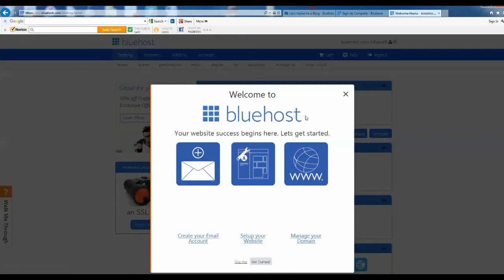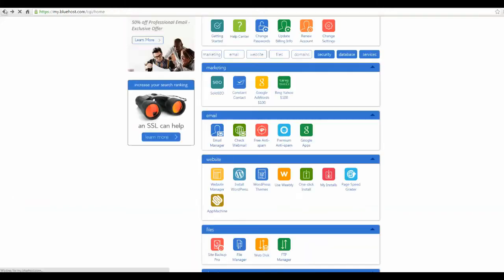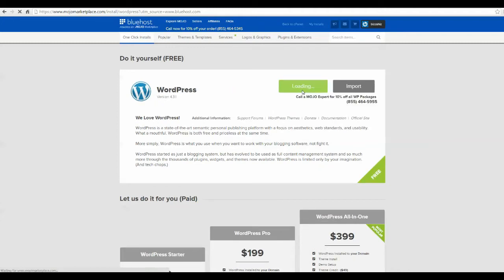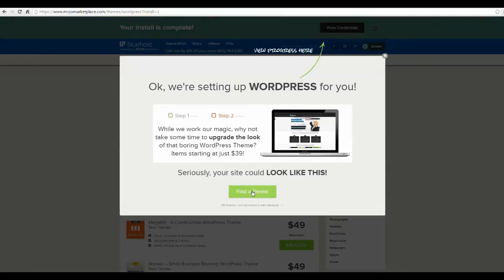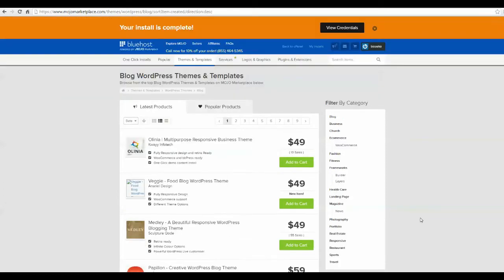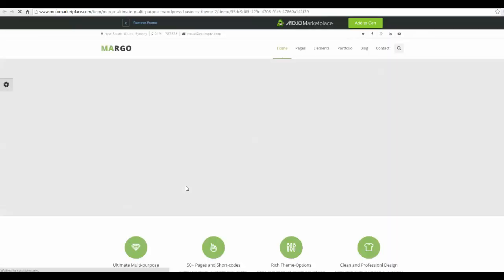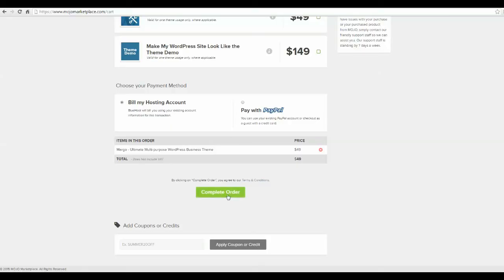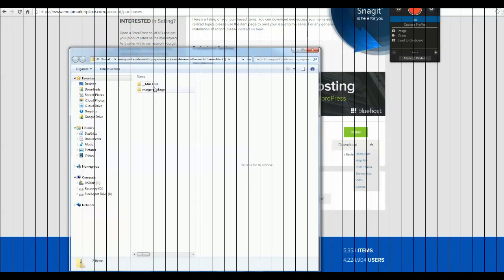Installing Wordpress and Downloading a Theme with Bluehost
This is a novice tutorial on how easy it is to set up a wordpress and select a theme when using Bluehost to set up your website/blog.